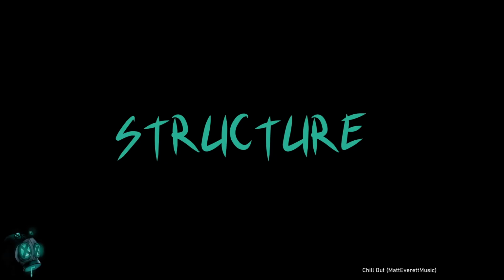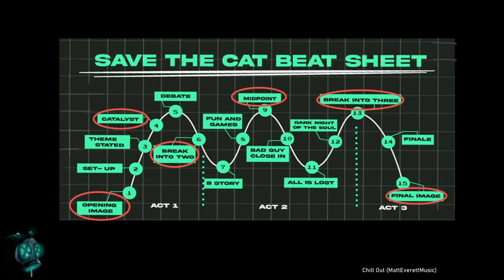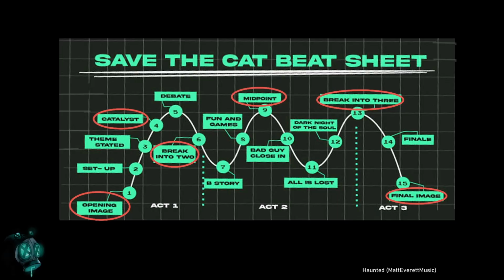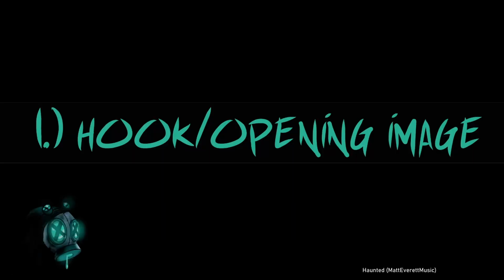story structure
Don’t be afraid to experiment with structuring your story! Here’s a guided walkthrough/tutorial for the save the cat beat sheet, my favorite 3 act story structure.

Some good books to check out:

“Save the cat! Writes a novel”
By Jessica Brody

“Story Genius”
By Lisa Cron